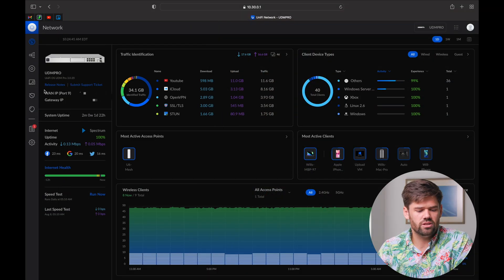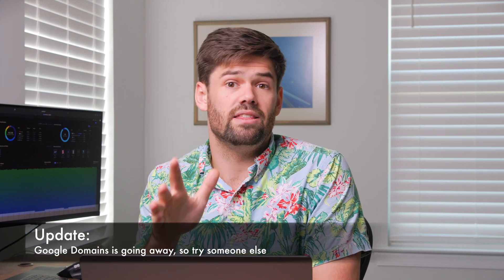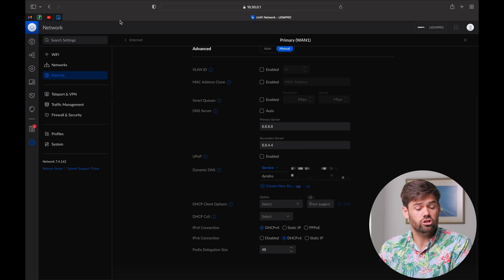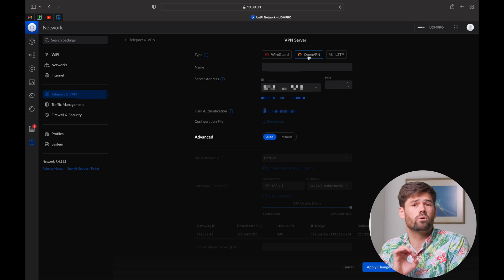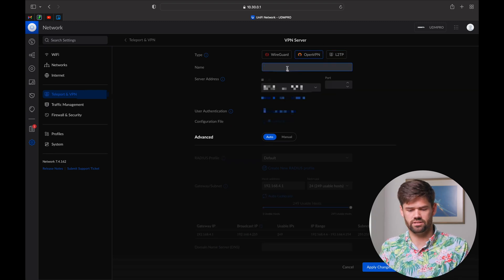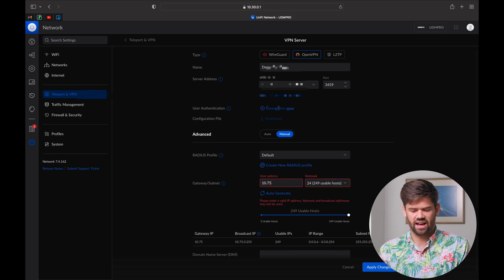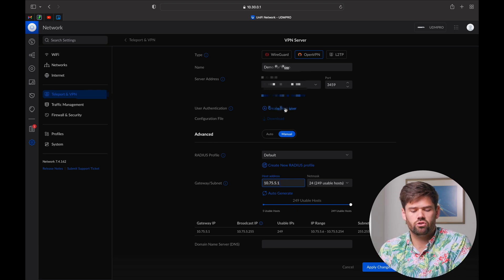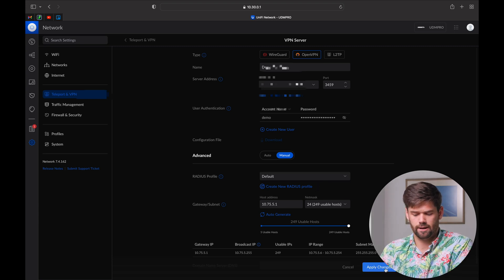Secure your network - How to Setup OpenVPN Server on UniFi Dream Machine Pro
In this video, I will be reviewing how to use OpenVPN on UniFi. OpenVPN is now supported on UniFi Network 7.4 on pretty much all UniFi routers.

TOC
00:00 Introduction
01:34 What you will need
03:18 If you have a dynamic IP address
04:32 OpenVPN Setup
10:50 Conclusion